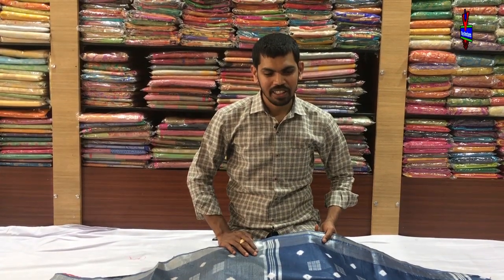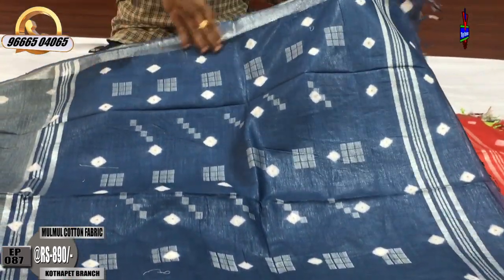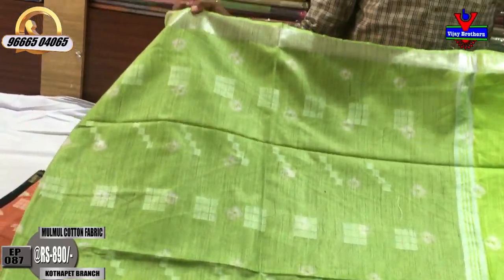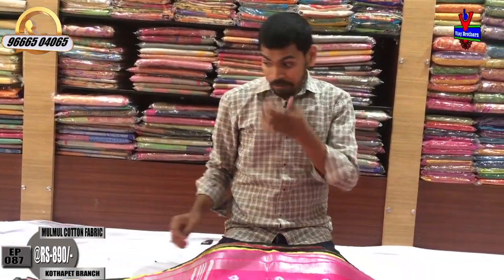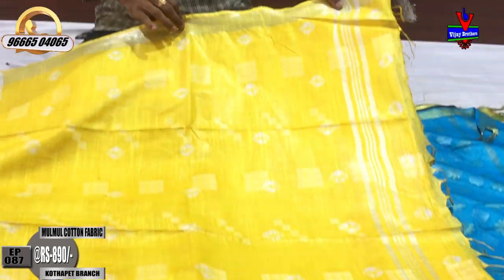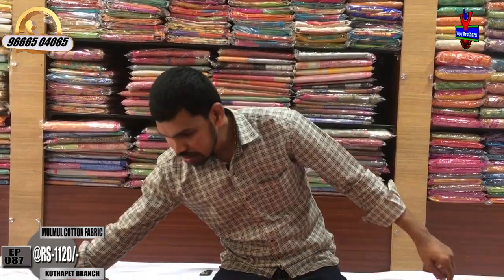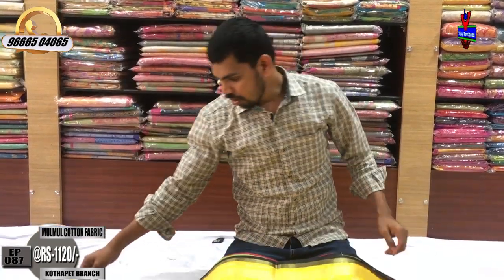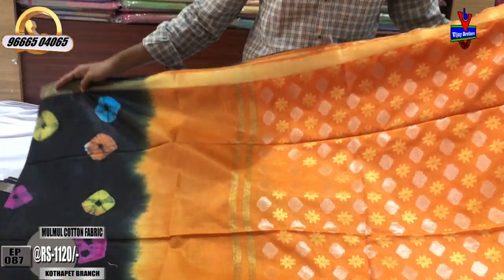Latest Collections In Mulmul Cotton Fabric Designed Sarees | EP87 | KOTHAPET BRANCH | 96665 04065